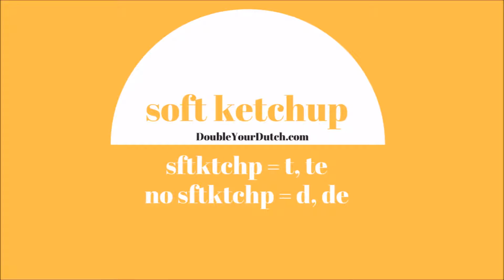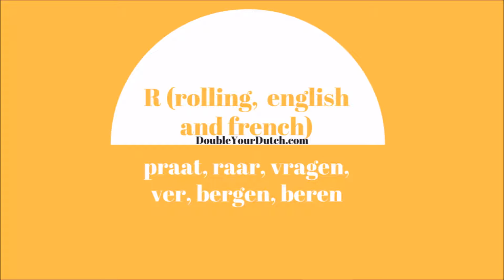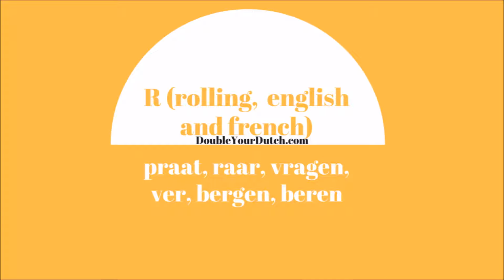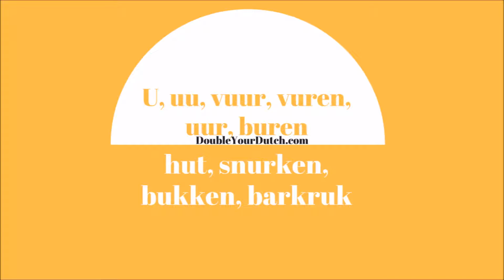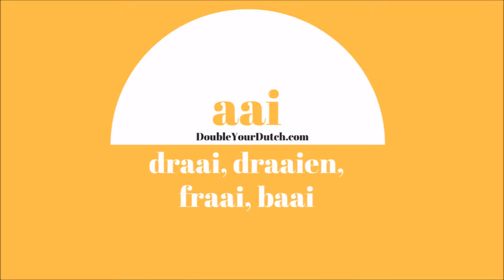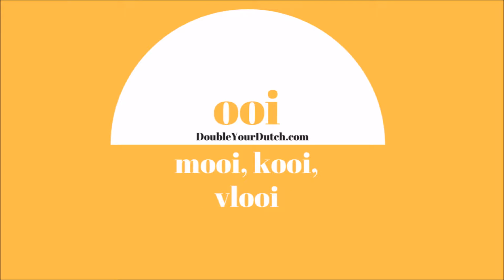Learn Dutch - Dutch Pronunciation - DoubleYourDutch - Lesson 2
Learn Dutch - Dutch Pronunciation - DoubleYourDutch - Lesson 2 - If you really want to learn Dutch as a beginner why not start with learning key Dutch words online with this Dutch pronunciation video?

This is part of a free youtube video lesson course with dozens of free Dutch lessons online.

If you sign up with your email you will receive free lessons from our Dutch for Beginners course with real native speaker dialogues aka conversations.

The full course Dutch for beginners is also available online from our

Leer Nederlands met doubleyourdutch.com, begin met het alfabet en de uitspraak en dus met deze video. Nederlands leren gaat het beste met dialogen ingesproken door Nederlanders.

Niederländisch lernen mit doubleyourdutch.com.